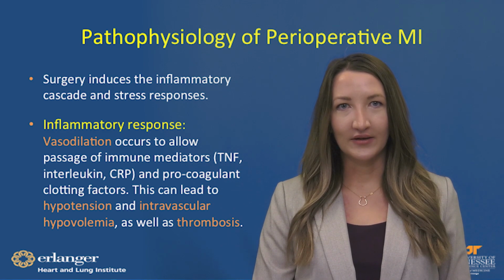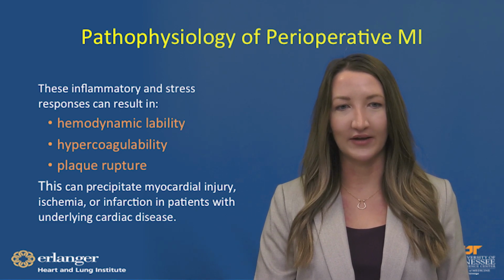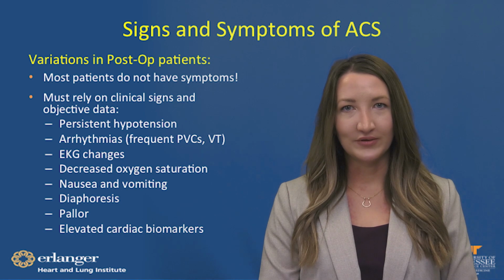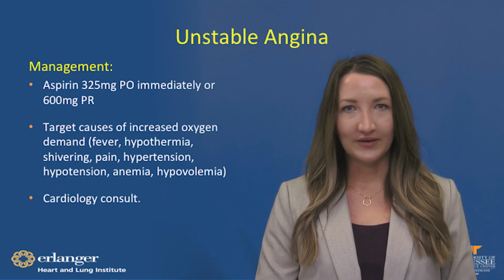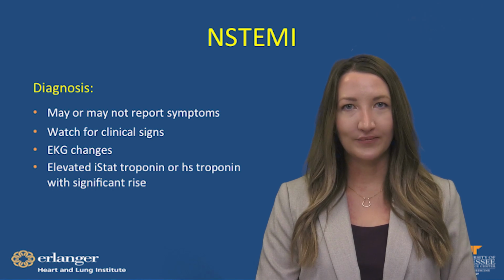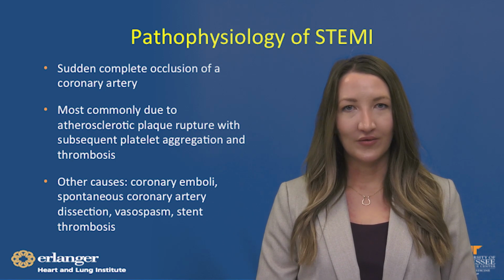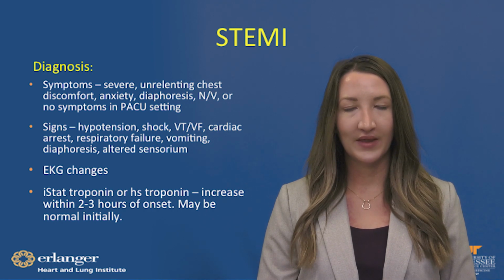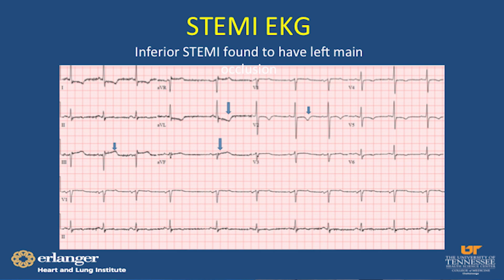Dr Odell Recognition and Mgt of Acute Coronary Syndrome in Post Anesthesia care unit